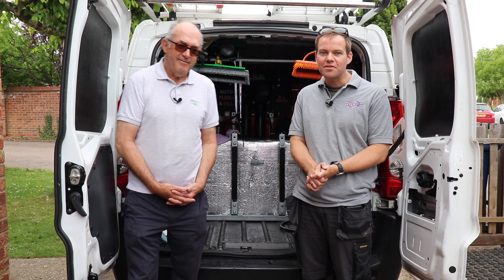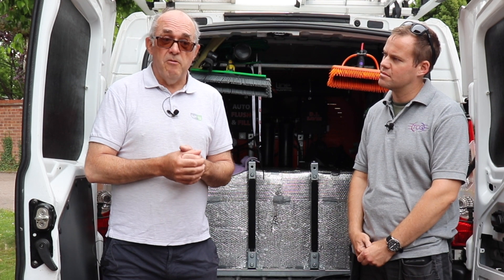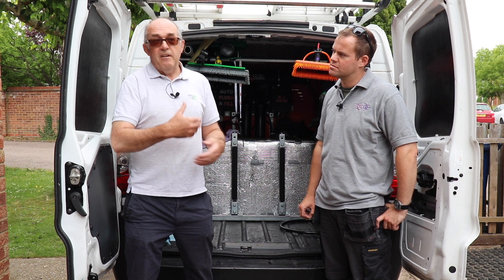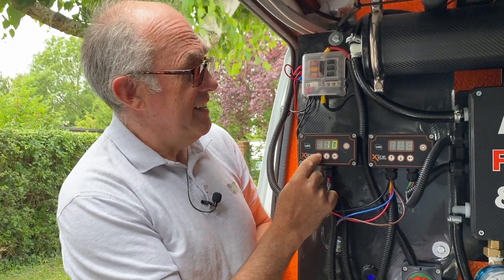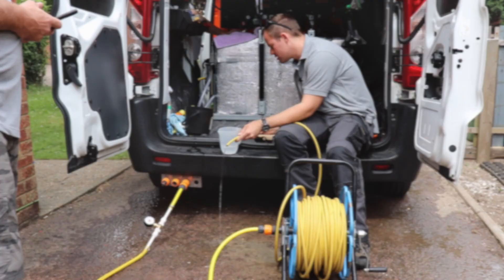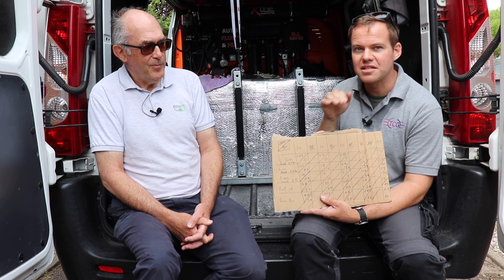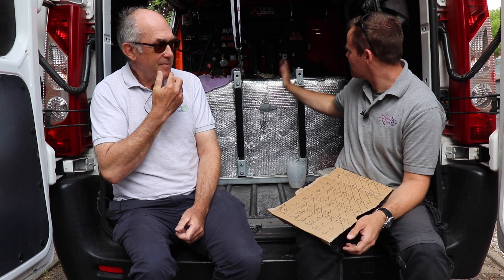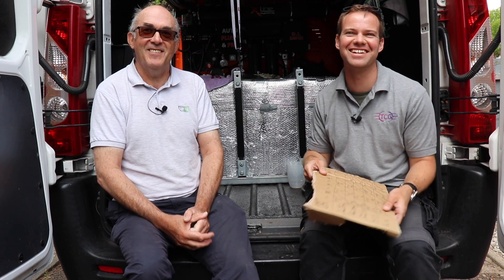Best Setting For Your Pump Controller.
It is often asked what is the best setting to have my water fed pole pump controller set at so in this video we test it out. We have a special guest with us, Ian Shepherd from Spring Europe Ltd who make the UK's leading pump controllers with us. We test different flow setting through different sized hoses which bring up some surprising results.

Here is all the equipment featured in this video (contains sponsored links)